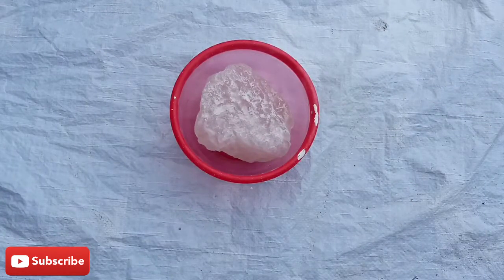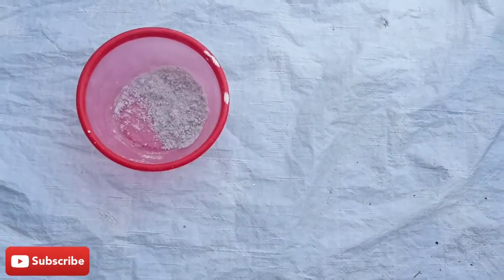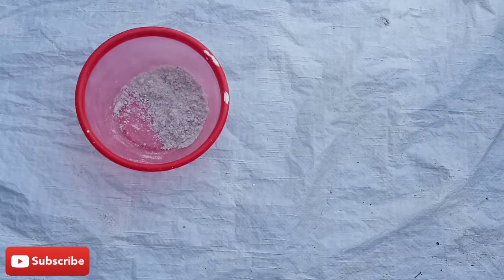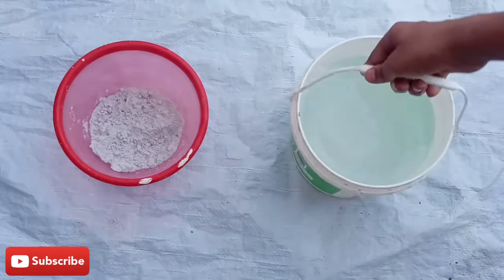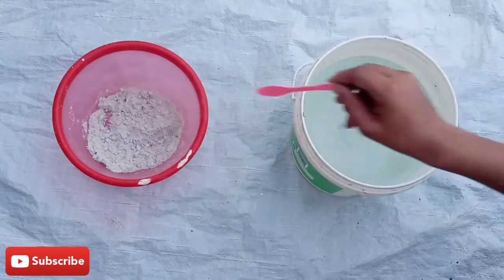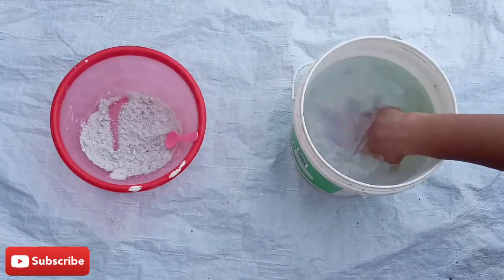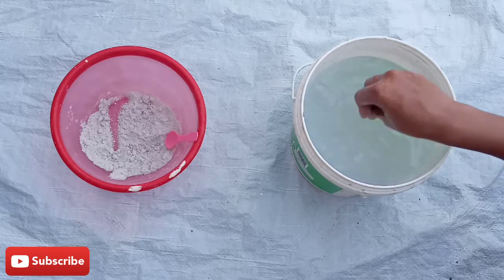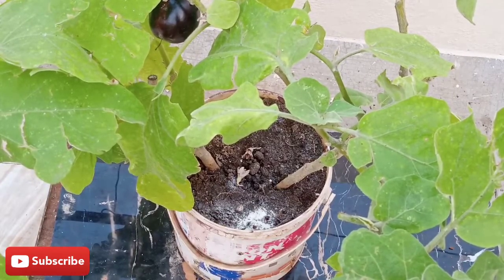How To Use Alum For Plants In Tamil ??எப்படி படிகார கட்டியை செடிகளுக்கு உபயோகிக்கிறது ??